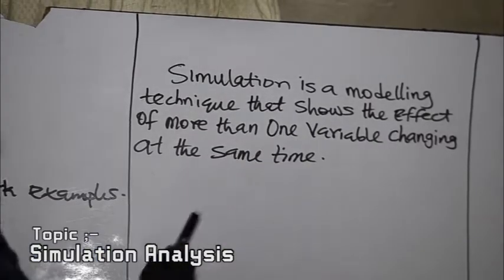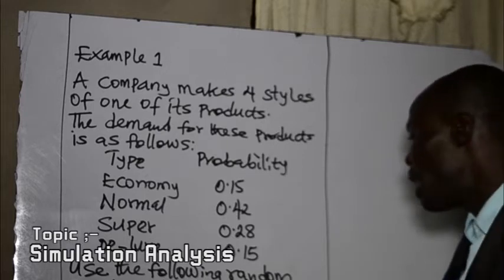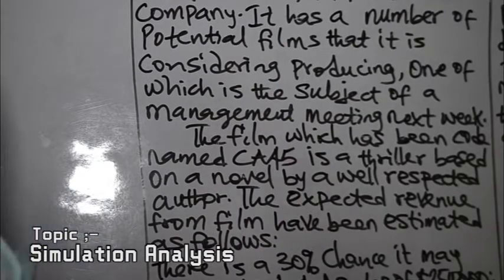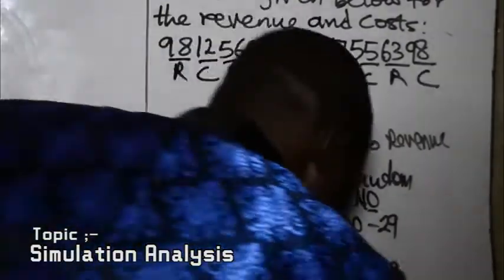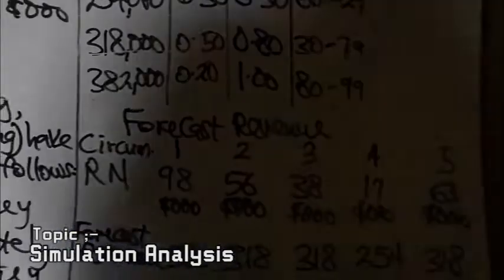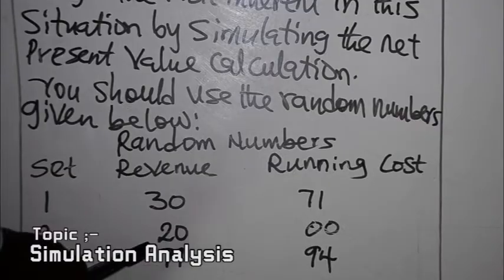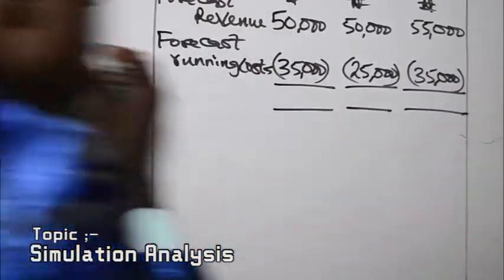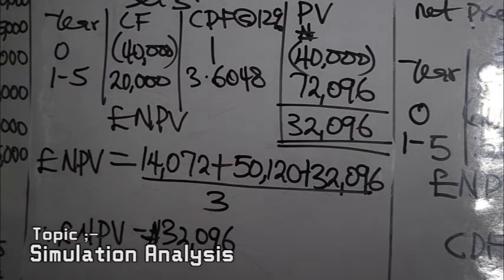Simulation Analysis (Monte Carlo) : Risk & Uncertainty - Operation Research / Performance Management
Monte Carlo simulation analysis ( Risk & uncertainty ) in Operation Research , performance Management & Financial Management. The video explains simulation analysis as a modeling techniques for decision making with the use of random number with three different examples. Simulation modeling is an important topic in performance Management and operational research examinations.